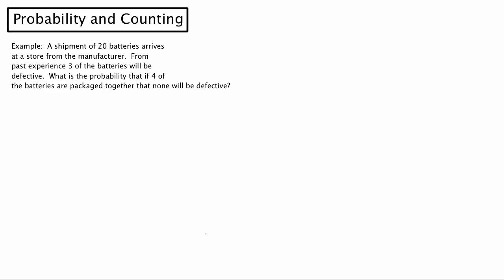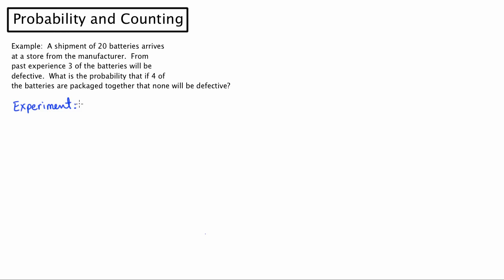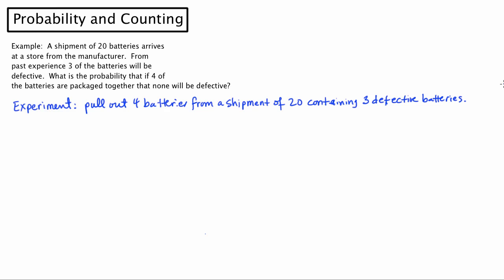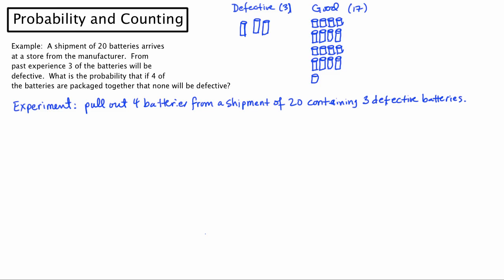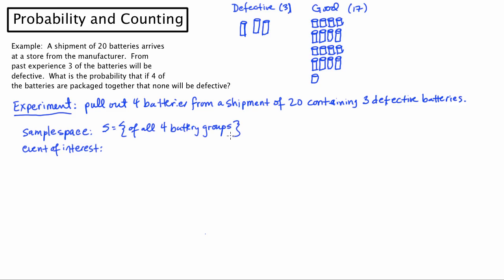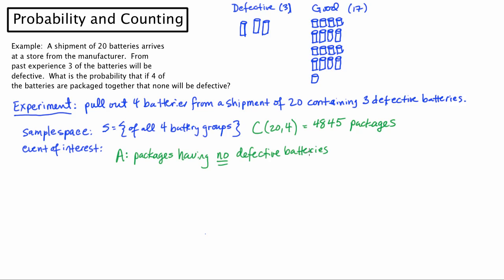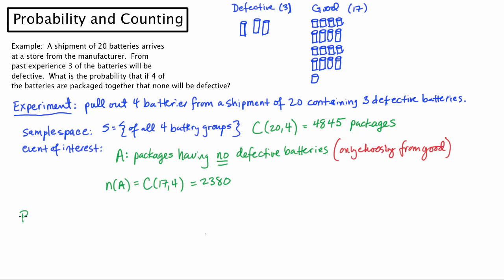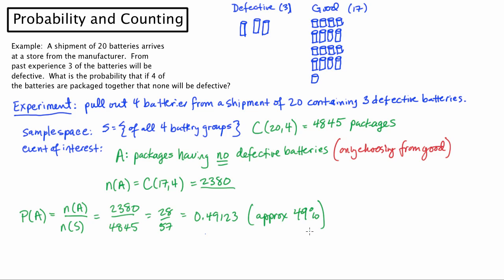Probability and Counting